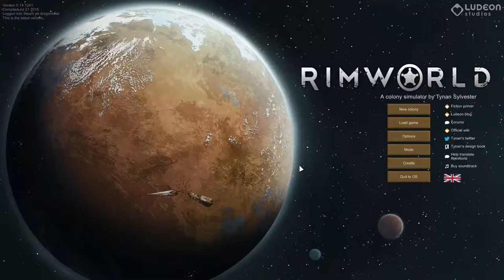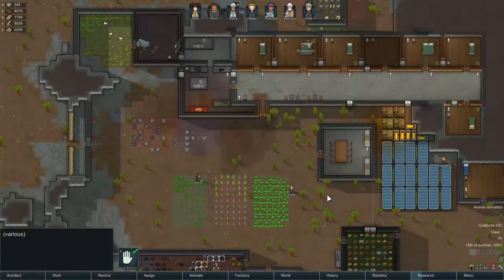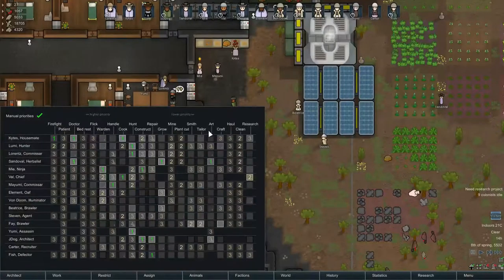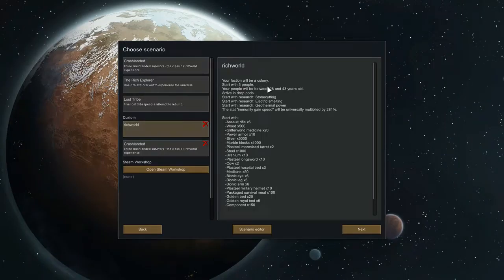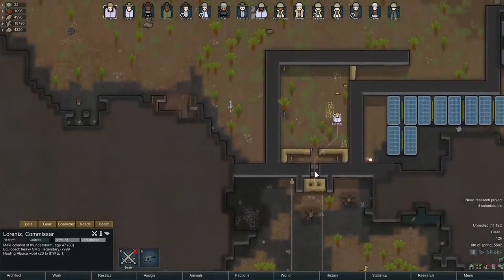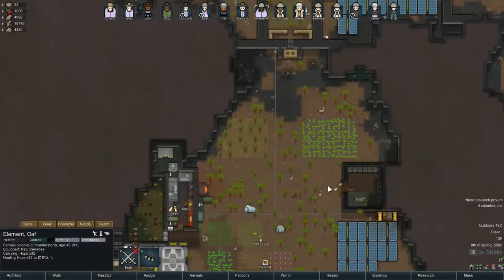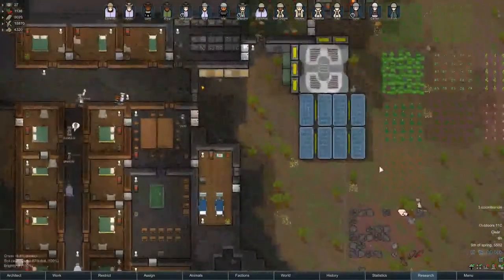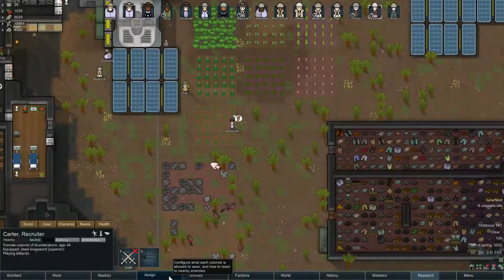IAT 210 Let's play Rimworld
My IAT 210 Video
The game is called "Rimworld"